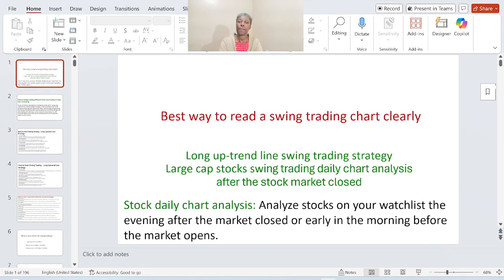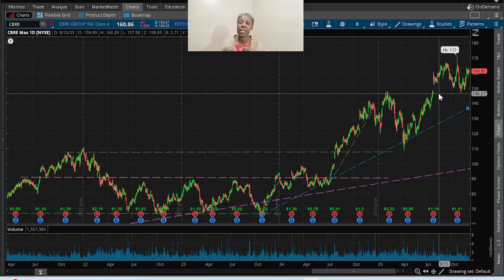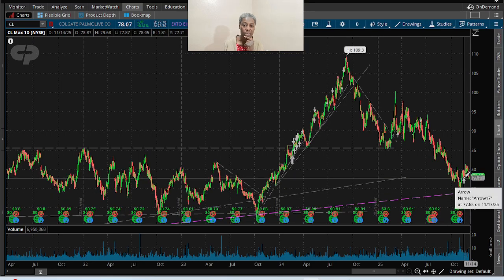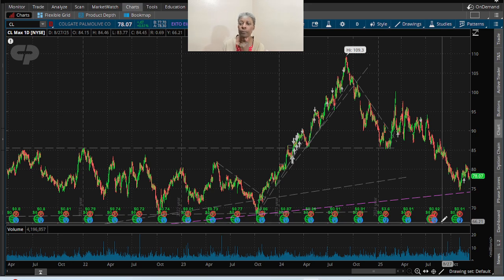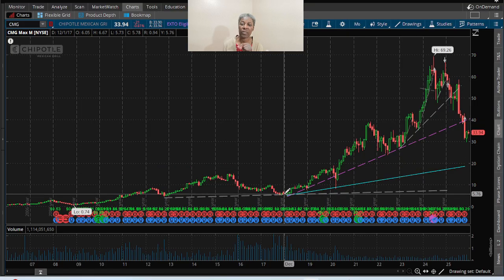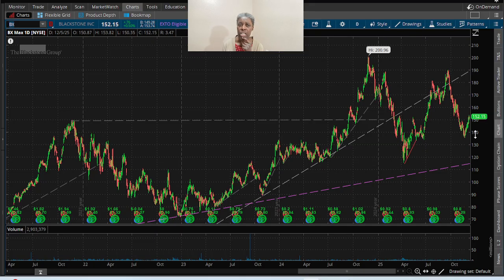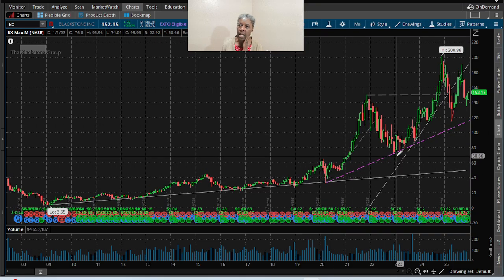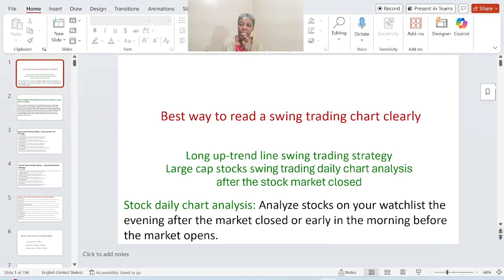Best way to read a swing trading chart clearly v305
Entry Strategy
Exit Strategy
Time-Based Exit